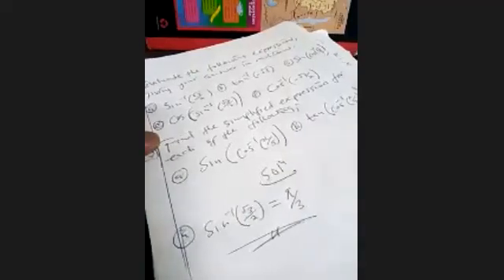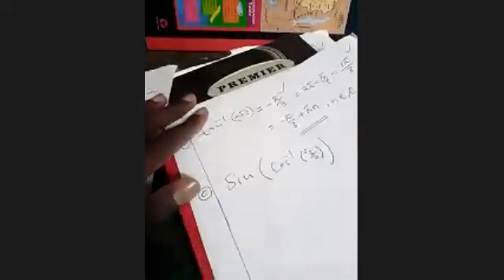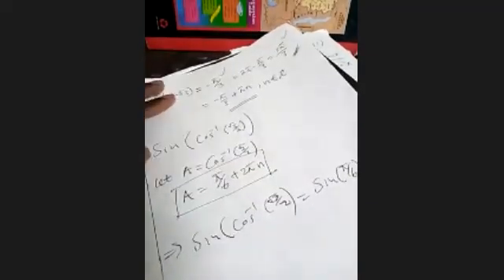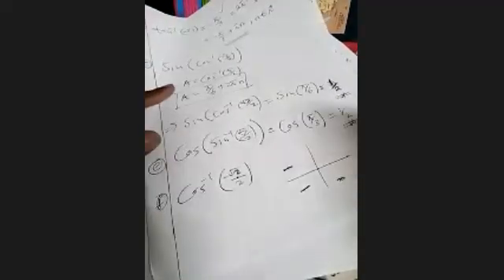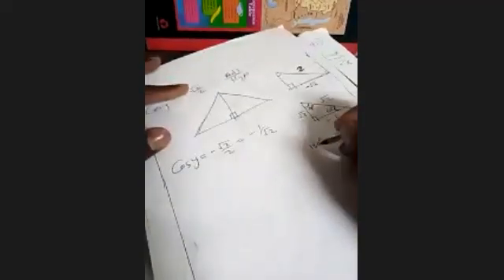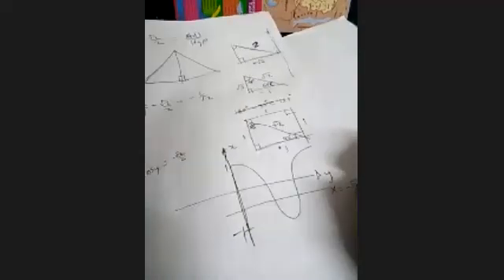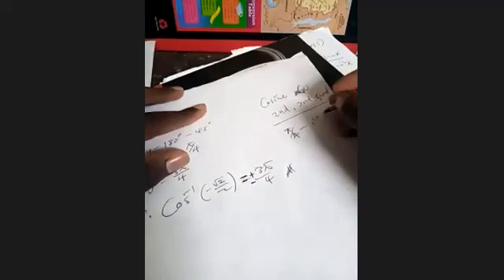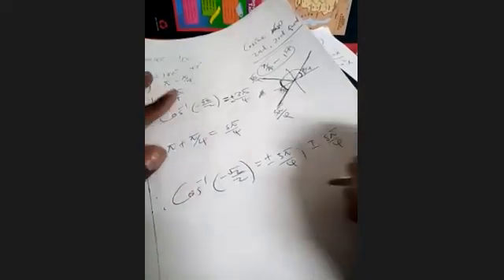MAT1120 T7 part2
the video is kind of skipping, so I recommend you only watch up to 9minutes then watch the next video (part3) for continued solutions to Tutorial Sheet 7.